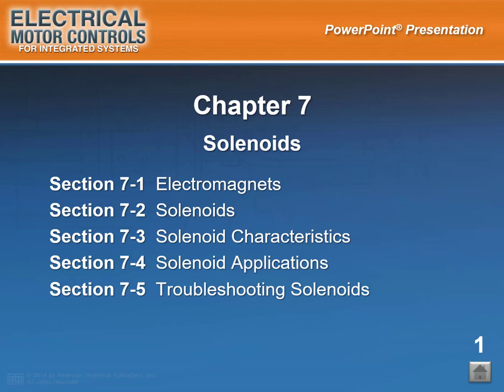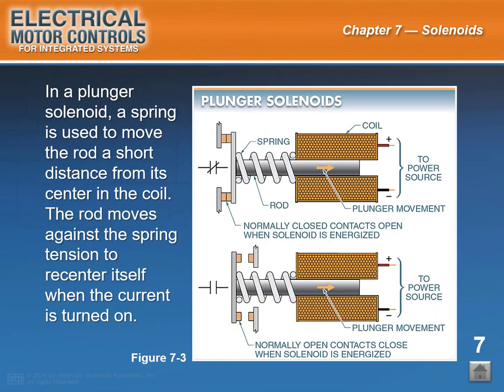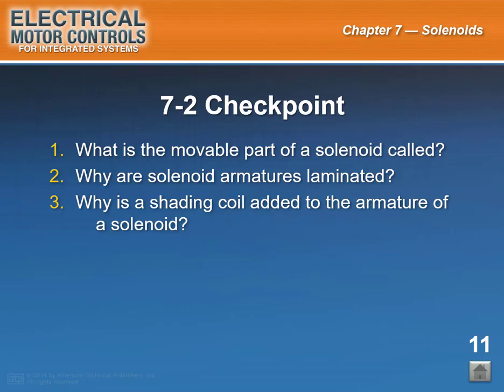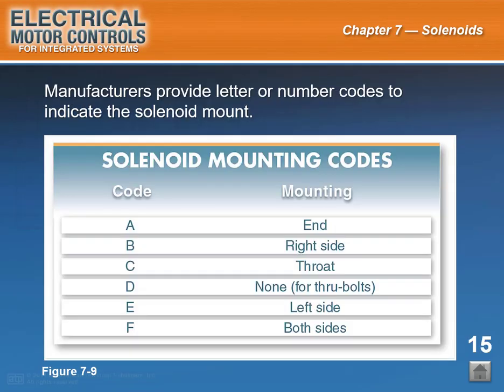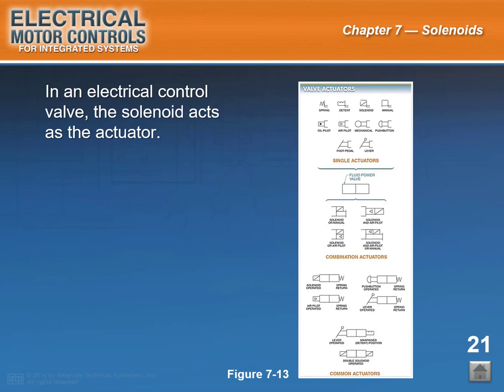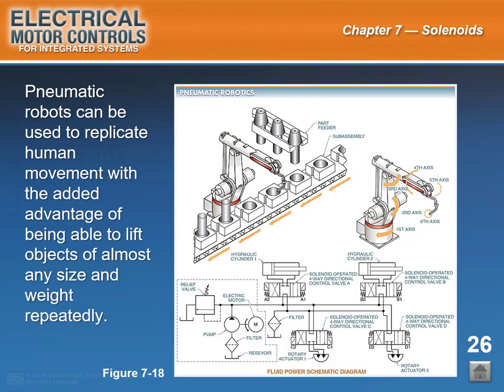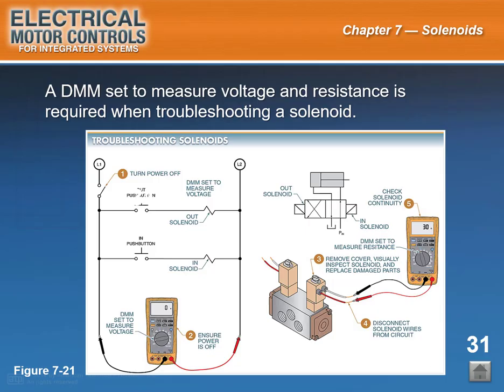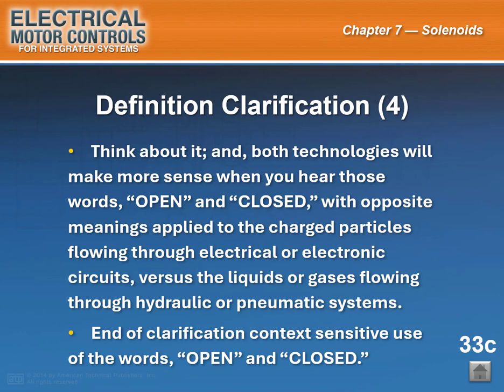ELC74 Ch 07 Solenoids